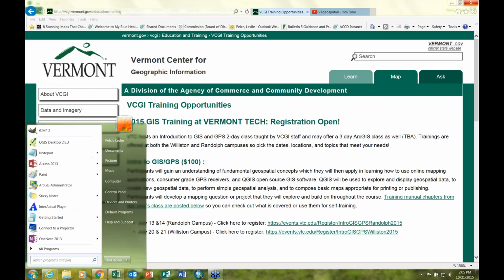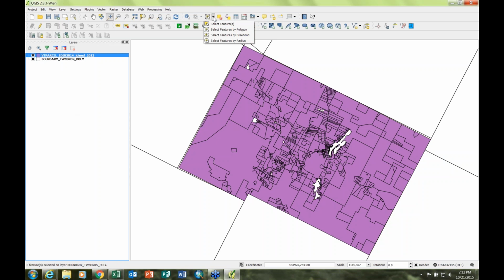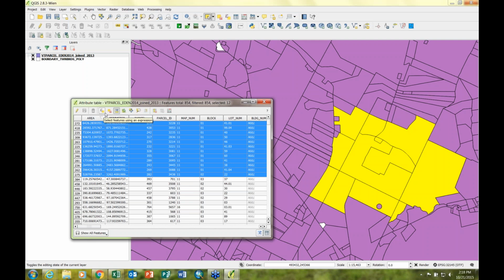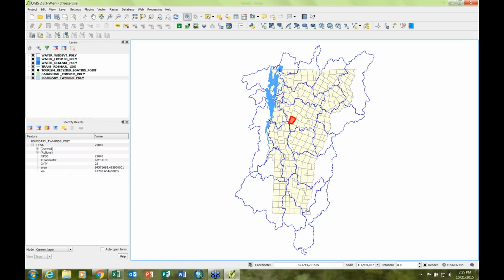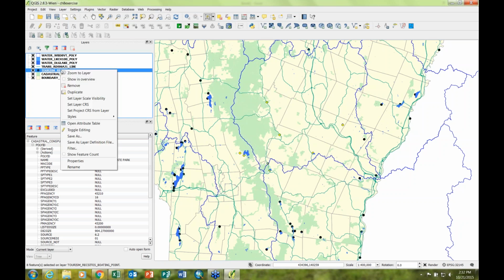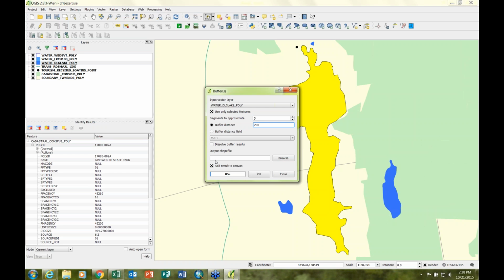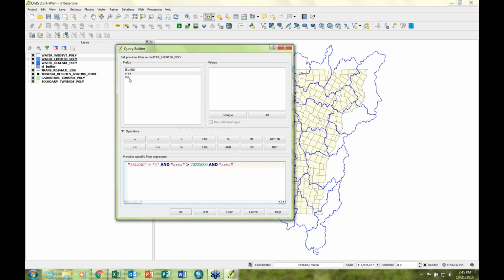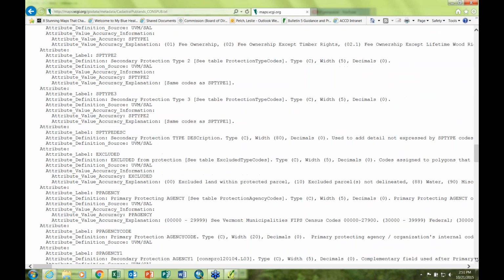QGIS: Understanding and Using Attribute Data, Queries, and Analysis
This webinar will introduce novice QGIS and GIS users to simple analysis tools that take advantage of attribute data.